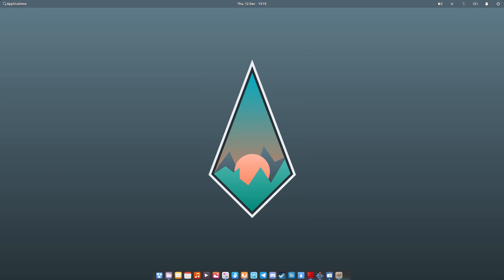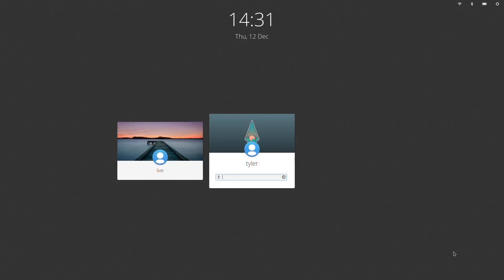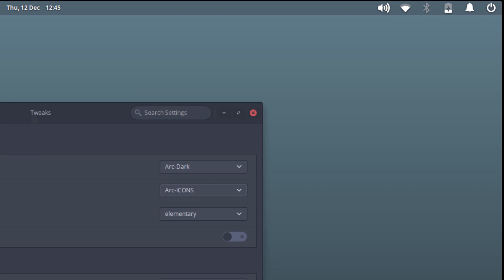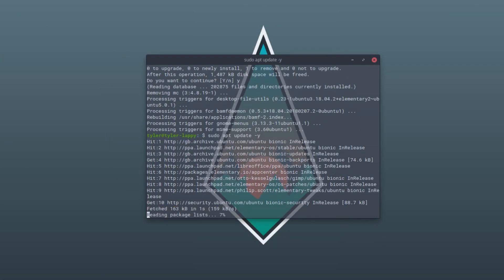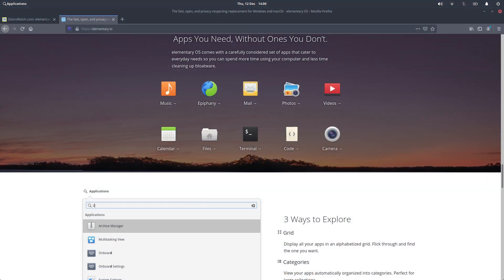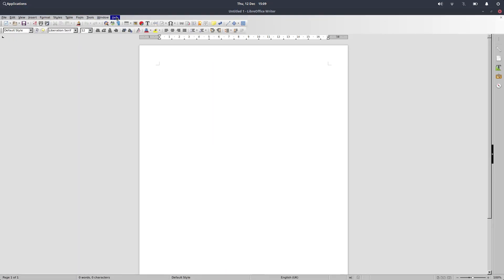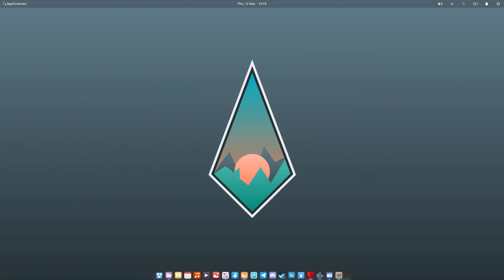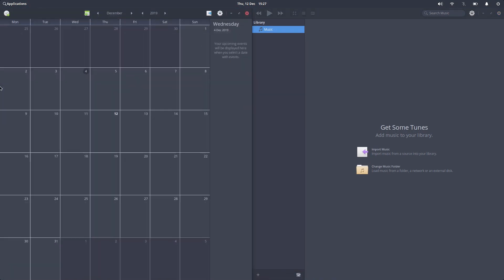elementary OS 5.1 Hera | Review and Final Thoughts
I've not spent roughly a week using elementary as my primary operating system on my laptop. I've used it for everything I would normally to get a feel for what it would be like using on a daily basis in the real world.